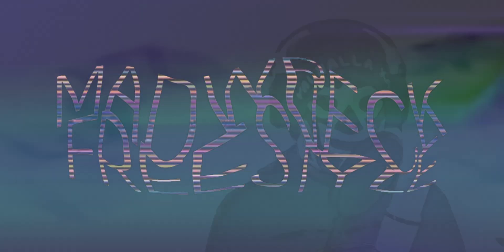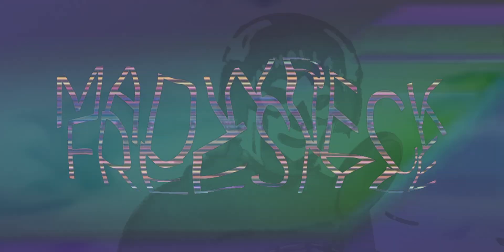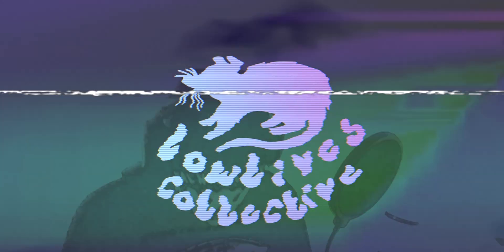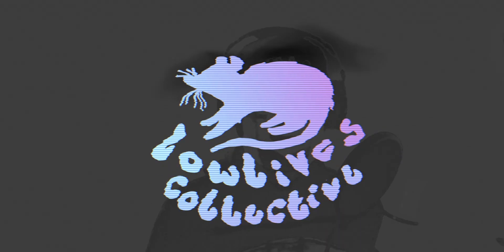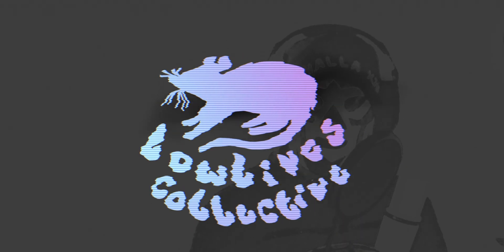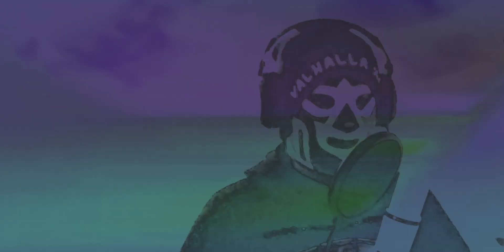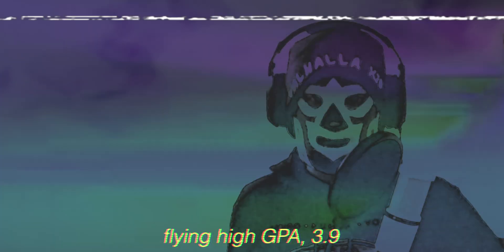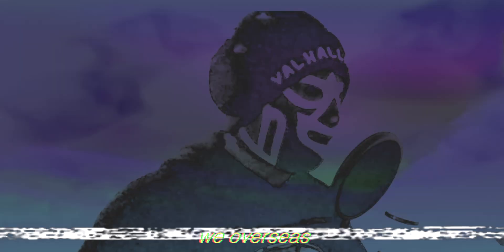Valhalla Kid - Madwreck Freestyle (Official Video)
Valhalla Kid - Madwreck Freestyle
Video direction by Floralis
Lowlives Collective